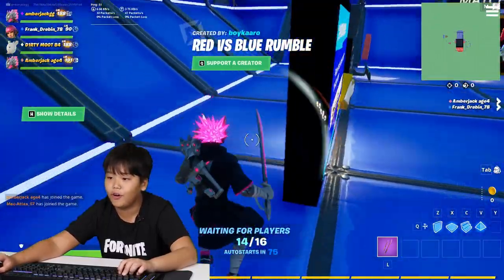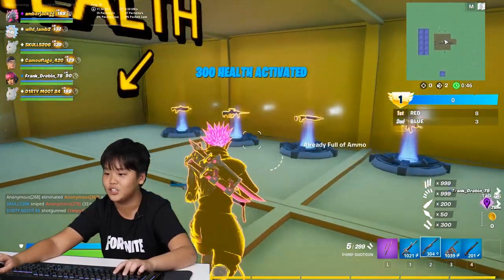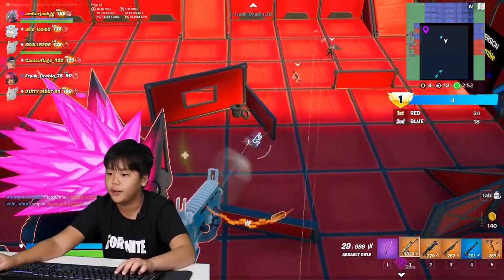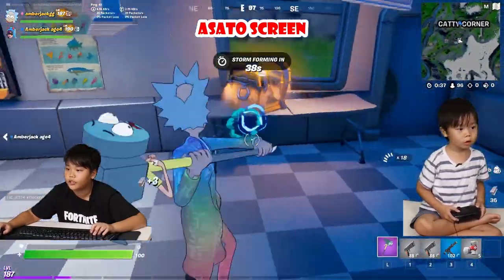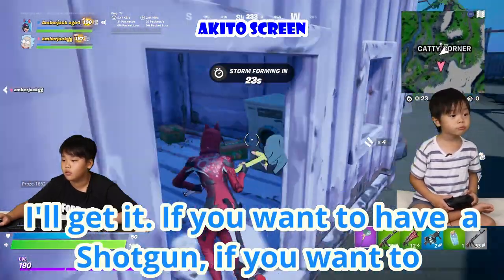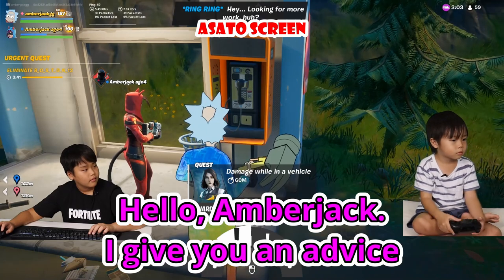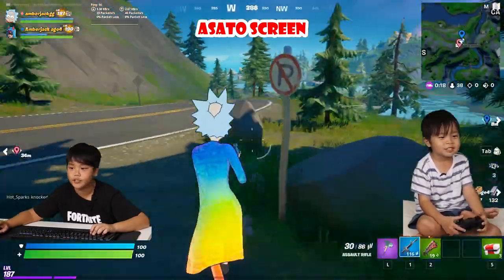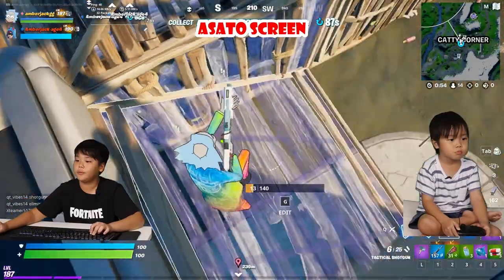[ Fortnite ] Red vs Blue Quests quick Guide / Complete Easiest way ( Island Games )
Fortnite update 17.50, Complete Island games, Red vs Blue rumble. How to complete fast and quick, how to get 300 Health and gold weapons quickly. Quests complete quick guide.
Red vs Blue Rumble Challenges - Island games ( Creative hub or code: 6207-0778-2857 )

Fortnite Island Games challenges & rewards for Red vs Blue Rumble.
* Deal damage with Shotguns or Sniper Rifles x 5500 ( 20k XP )
*Buy legendary weapons from vending machines x 6 ( 30k XP )
*Get eliminations x 50 ( Drooly spray )

This channel is brothers play fortnite and try lots of challenges also aim for Victory Royale.

And we started NEW Channel !! This is "Amberjack Play" !!

DUBS with SUBS into Fortnite Season 7 Chat with Members and Mods | Family Friendly !giveaway !rofam

commons.nicovideo.jp
DOVA-SYNDROME